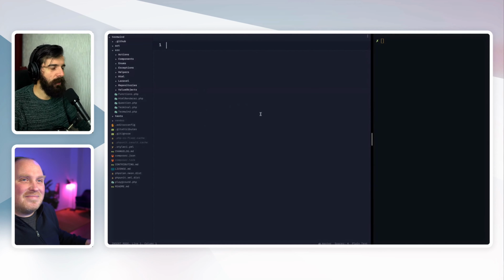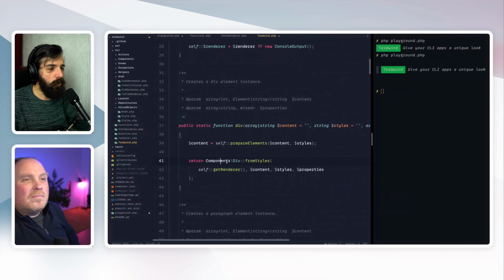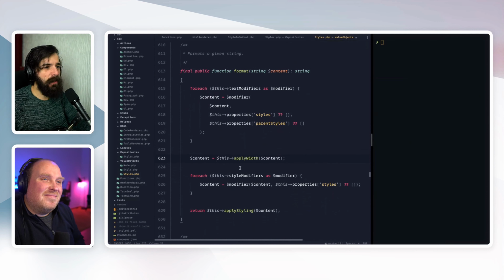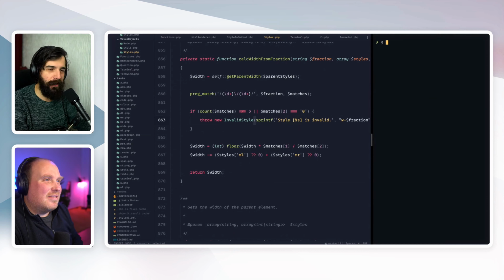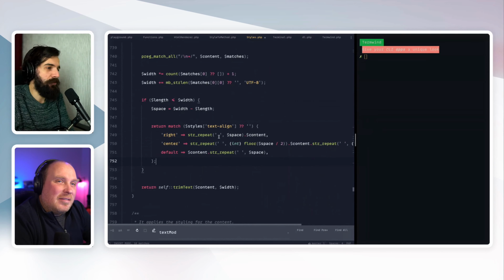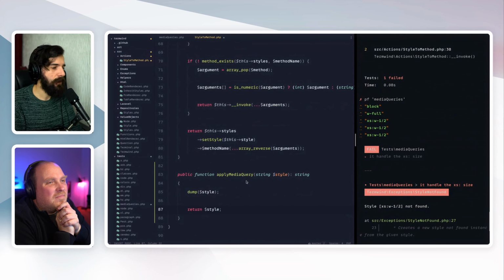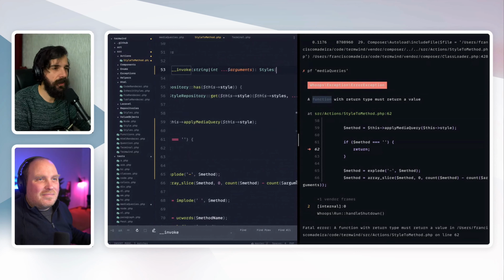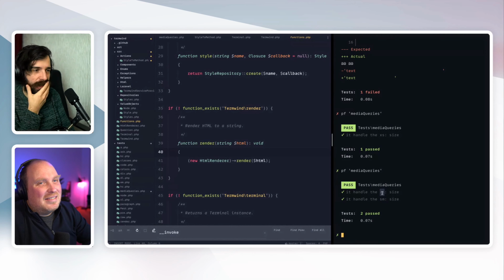Exploring Termwind Internals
In this session, we'll source dive the amazing Termwind package. My guest will be core contributor Francisco Madeira.